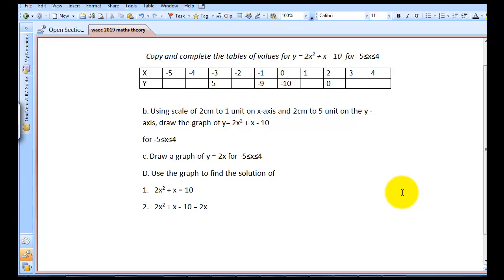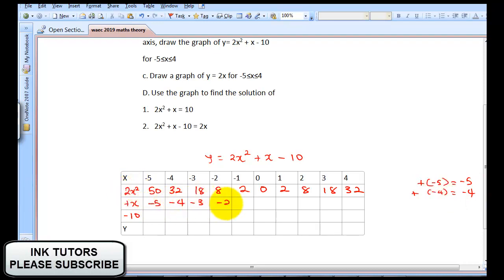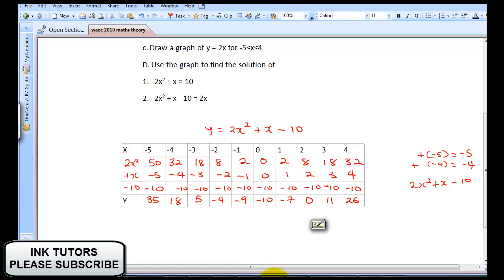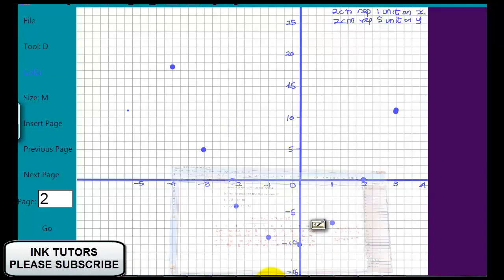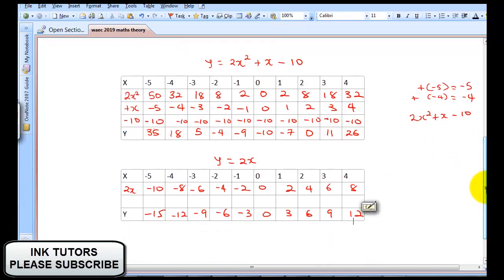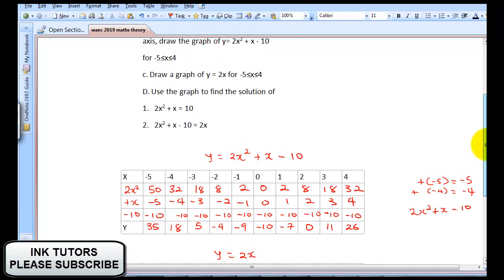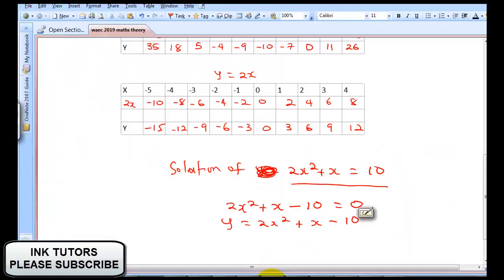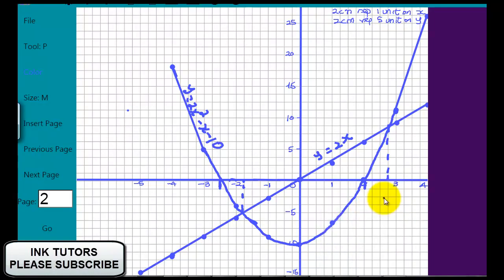WAEC MATHS QUESTION 2020 WAEC maths past questionsQUADRATIC GRAPH WAEC MATHS ON GRAPH WASSCE MATHS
WAEC MATHS QUESTION 2020.WAEC maths past questions(QUADRATIC GRAPH).WAEC MATHS ON GRAPH.WASSCE MATHS